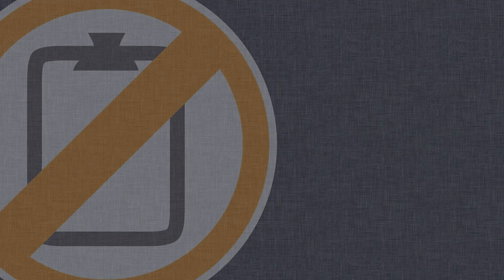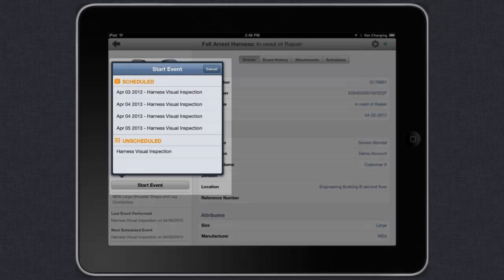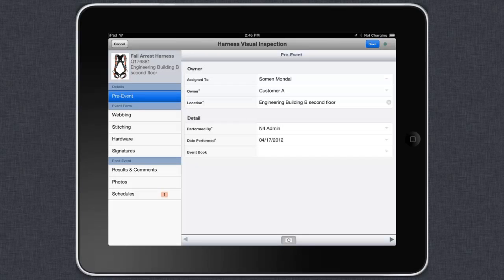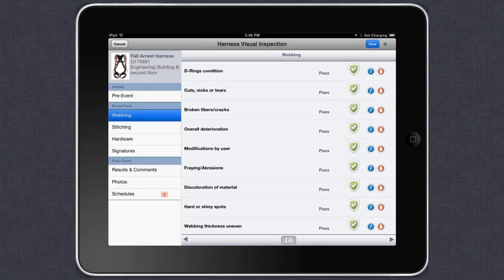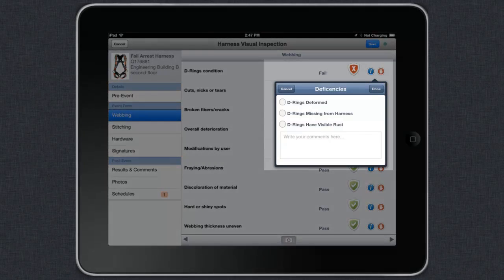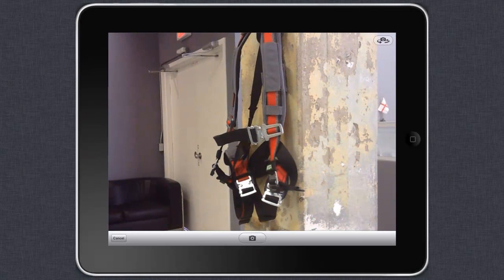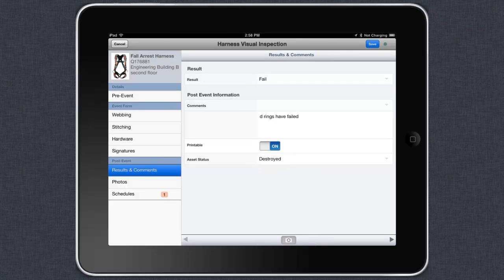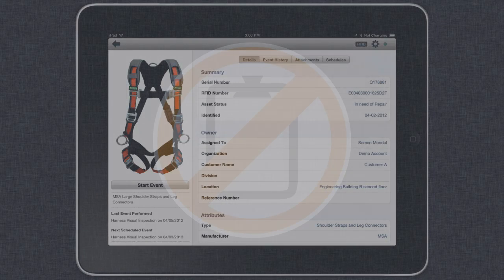Field ID Mobile - iPad Demo - Inspections (4/5)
This is the fourth video in the Field ID Mobile iPad Demo. In this video, we demonstrate how to perform inspections with Field ID Mobile for the iPad.